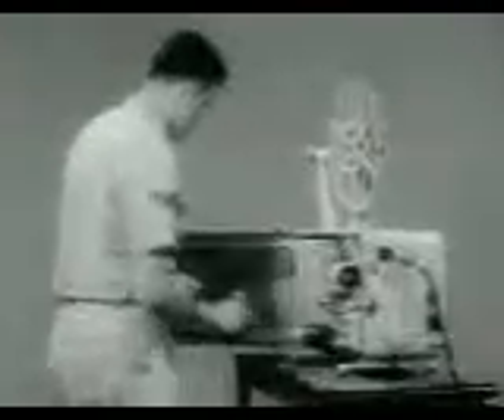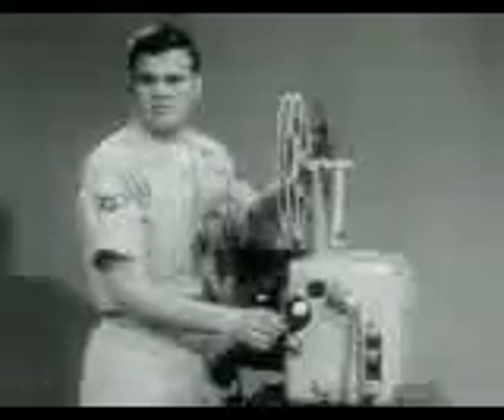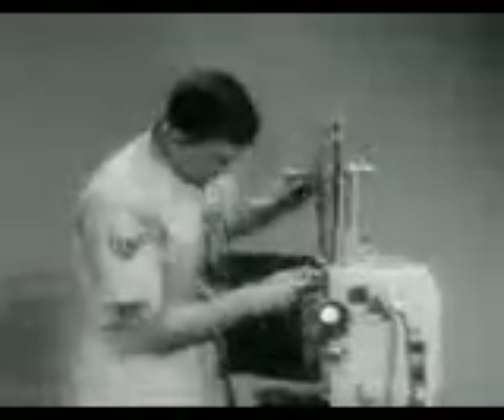16mm projector care and maintance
us air force training film on maintance of your 16mm projector don't forget the pure grain alcohol